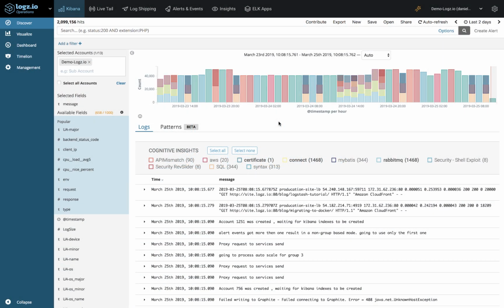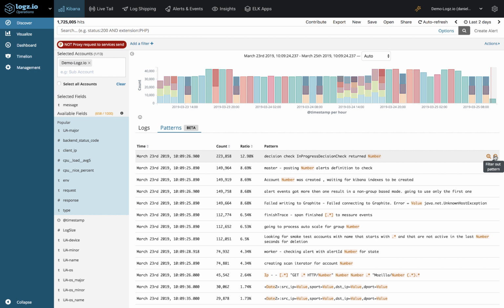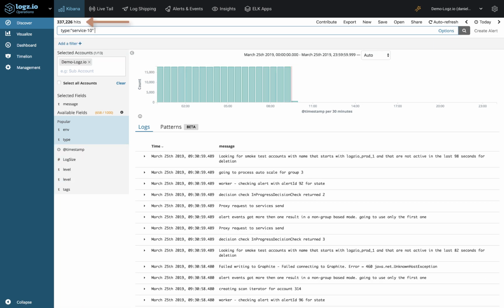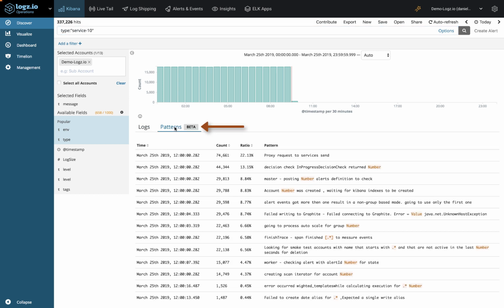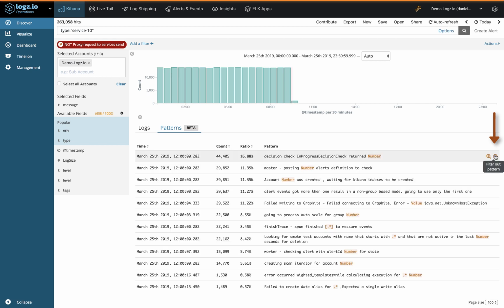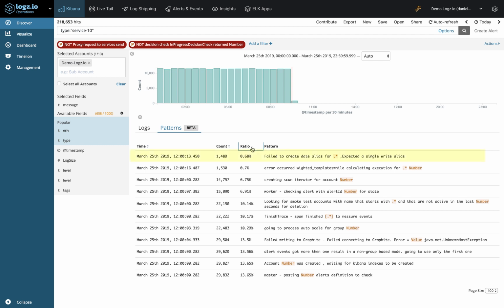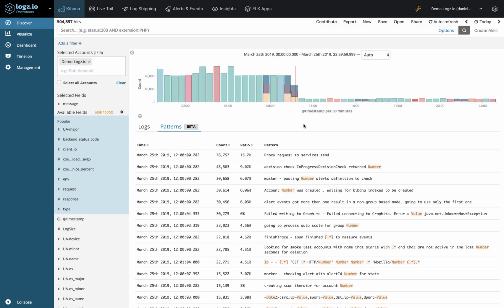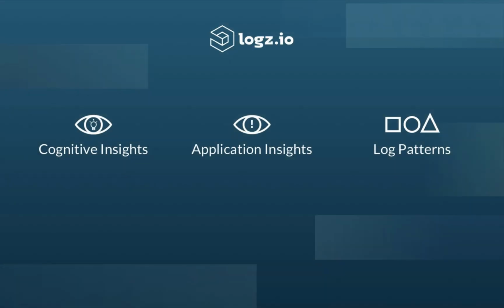Introducing Log Patterns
Log Patterns uses advanced clustering techniques to automatically analyze millions of log messages in real-time and identify recurring patterns in log data to help engineers streamline investigation and troubleshooting.